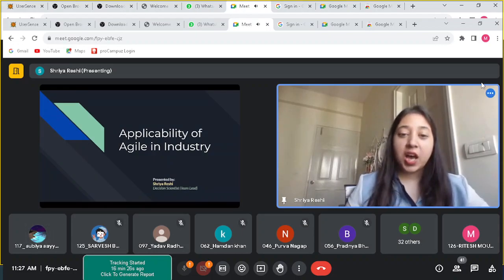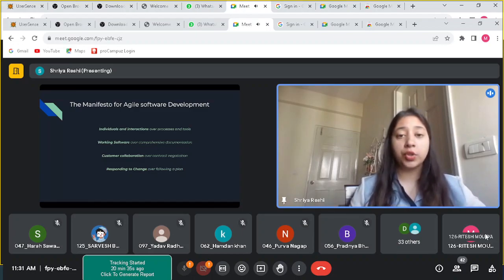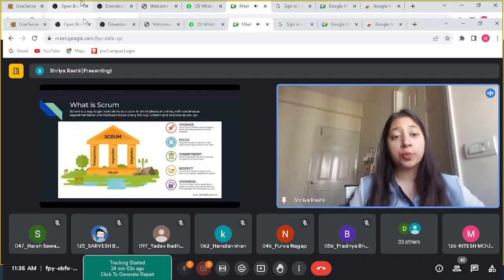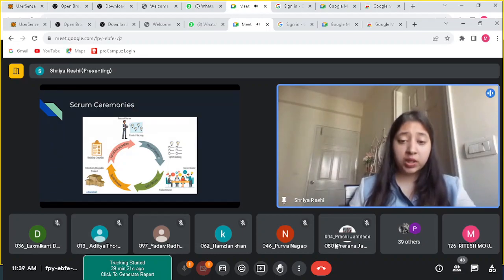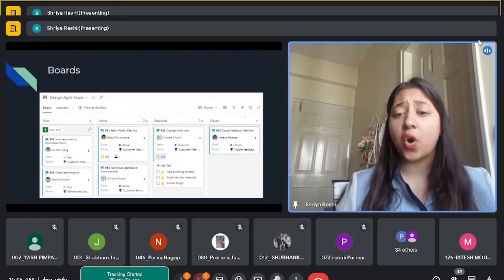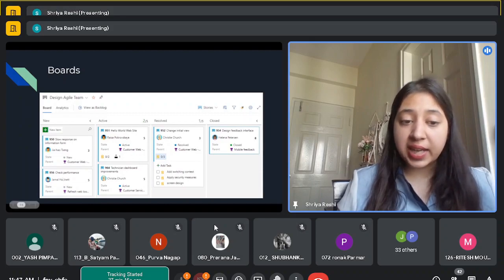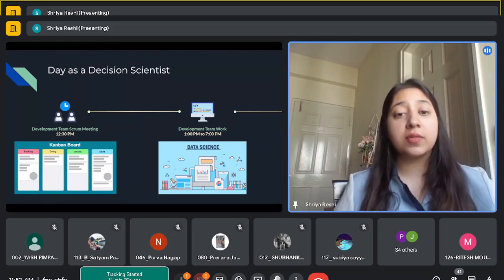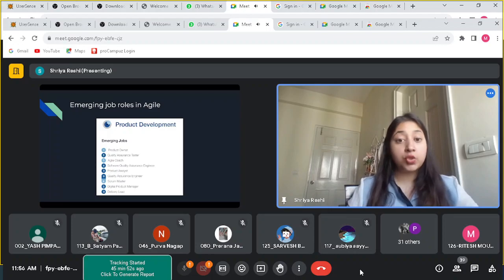"Unlocking Success:The Applicability of Agile Methodology in Industry" By Miss.Shriya Reshi | VPPCOE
Join us for an engaging online seminar as we delve into the transformative potential of Agile methodology in today's digital-centric industries. Discover how Agile principles can help your organization adapt, innovate, and excel in the fast-paced world of online business. Our expert speakers will share real-world case studies, best practices, and actionable insights that will empower your virtual team to embrace agility and achieve sustained success in the digital era. Whether you're a seasoned Agile practitioner or new to the concept, this virtual event is your portal to harnessing the power of Agile in the online landscape.